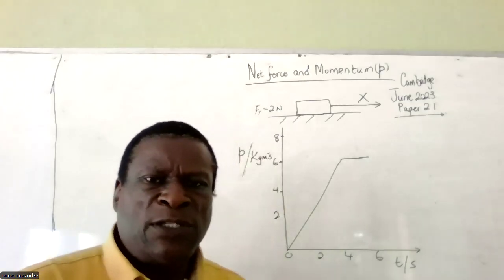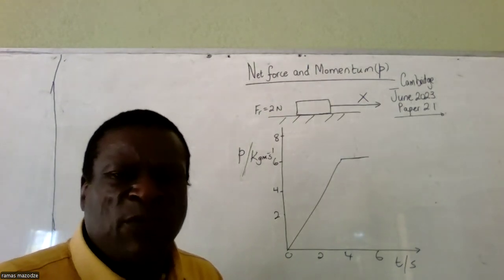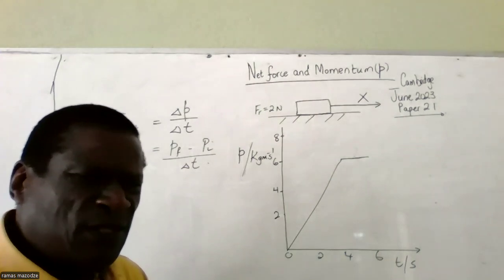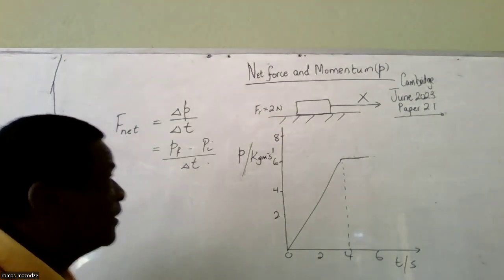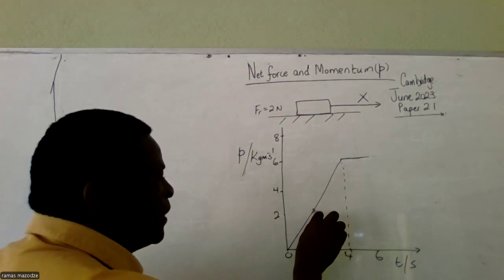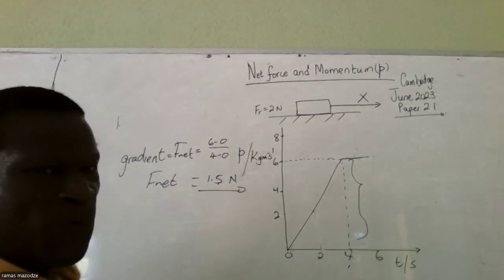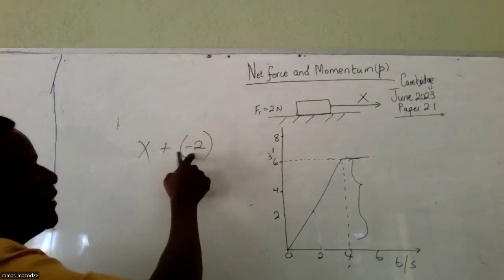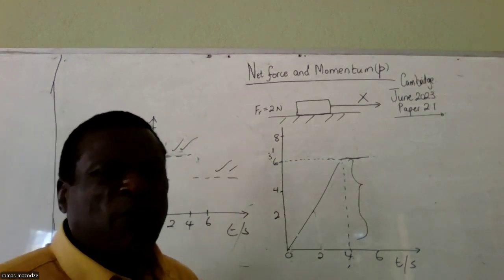Fnet/Fres and Momentum: Physics with Mr M; Gr 12 IEB, ISC, NSC & Cambridge AS/A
Newton's 2nd law in terms of momentum: The resultant (net) force on an object is equal to the rate of change of momentum. We discuss the graph of momentum vs time, the gradient of which is Fres/Fnet. Let's take special note that when momentum is not changing, the gradient (Fres) - 0 because change in y = 0 is divided by t2 -t1. The definition of net force/resultant force which is the sum total of all the forces acting on an object is applied to solve the problem presented.
Momentum (p) of an object is the product of its mass and velocity, and it is a vector which has the same direction as the velocity. Please note that a gradient is always a rate of change of y variable with respect to the x-variable. You will be tested on the concept of gradient in many of the physics topics.